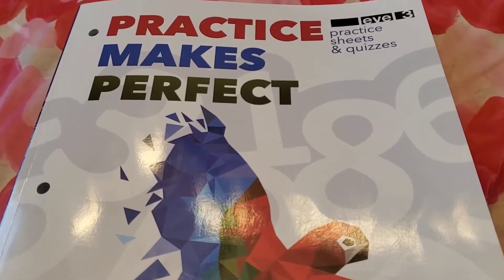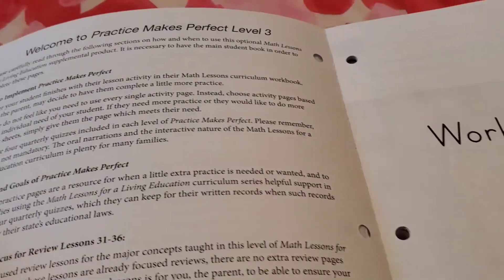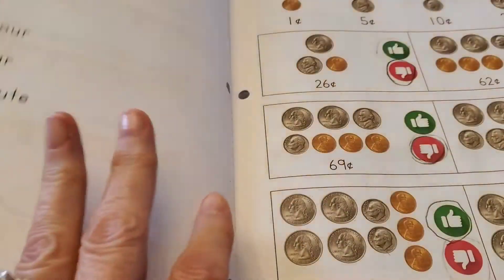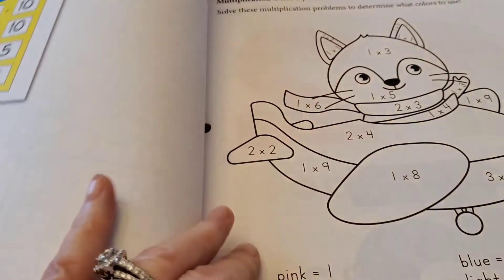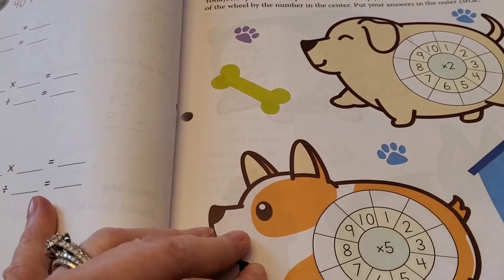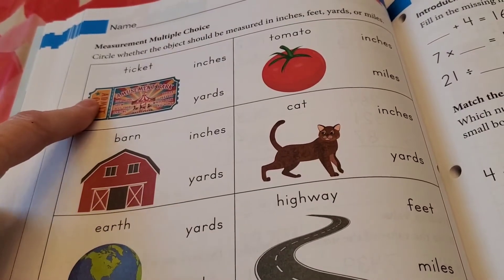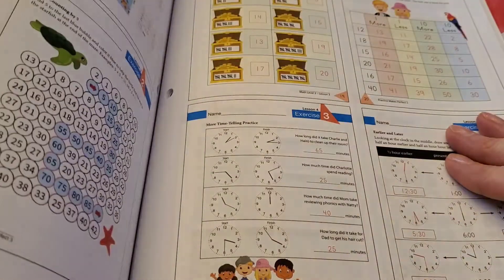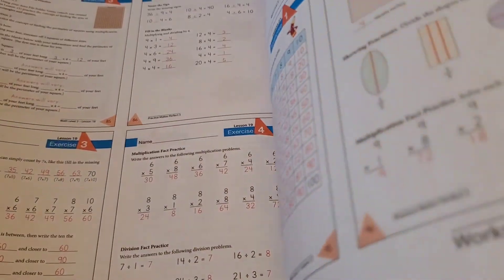Masterbooks Math/ Practice Makes Perfect / Level 3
Time for a look inside Masterbooks Level 3 Math. Practice Makes Perfect.